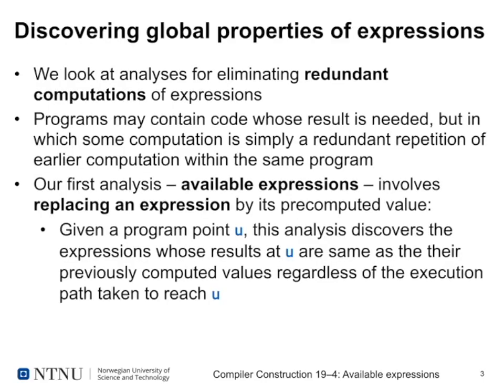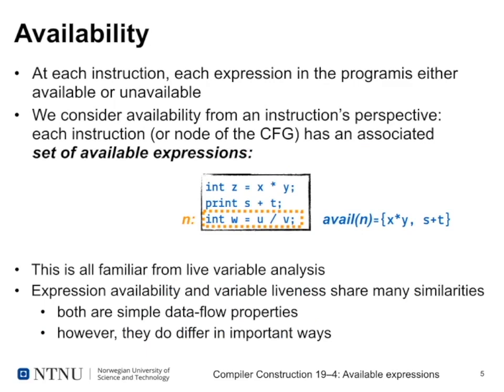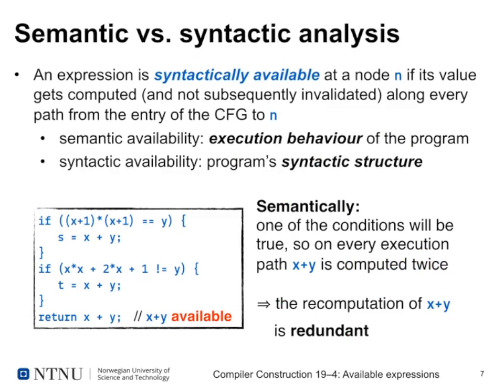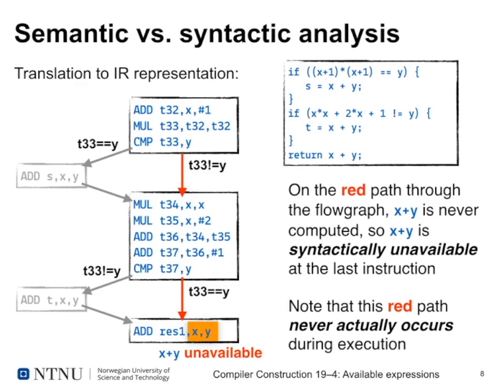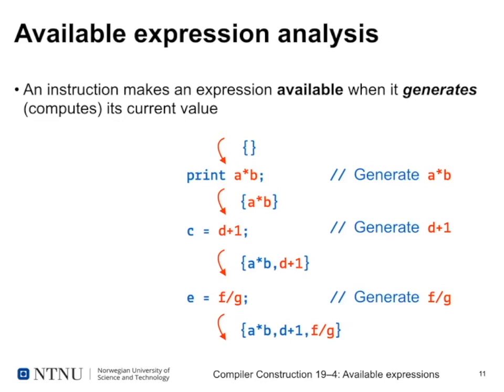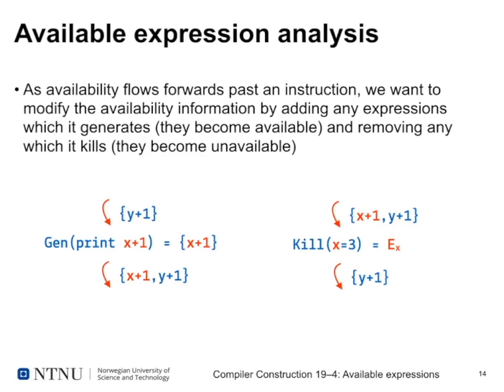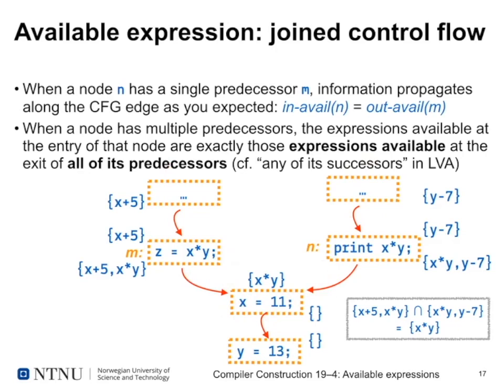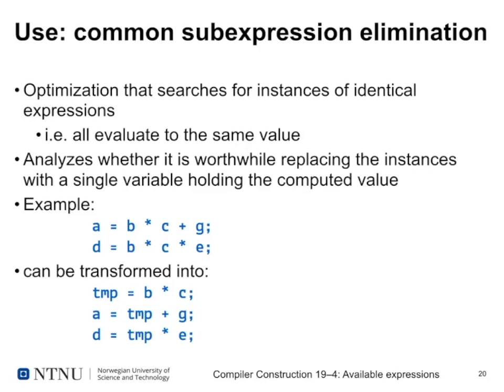Compiler construction lecture 21 part 1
Available expressions analysis